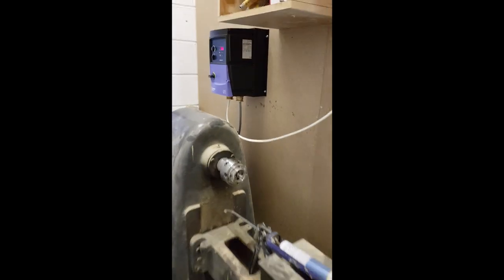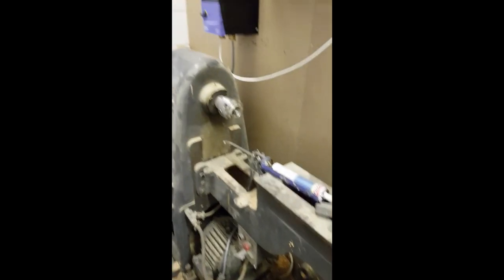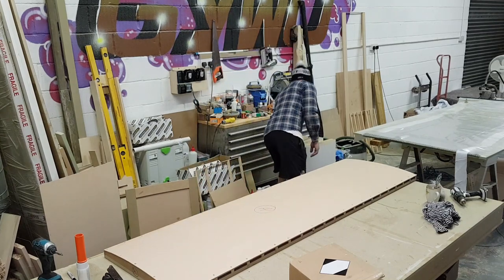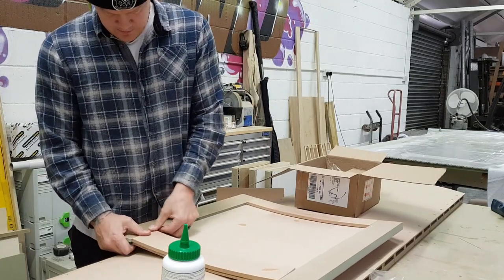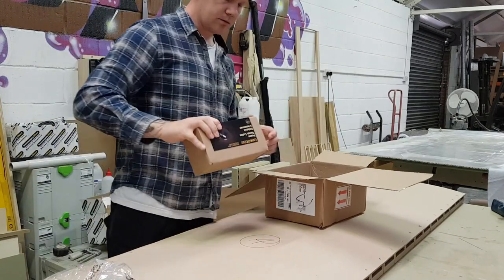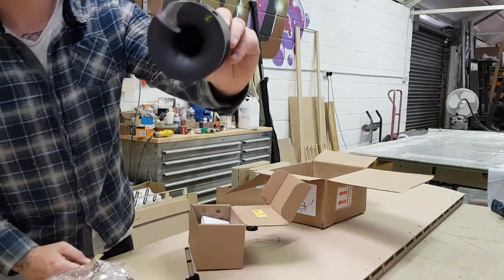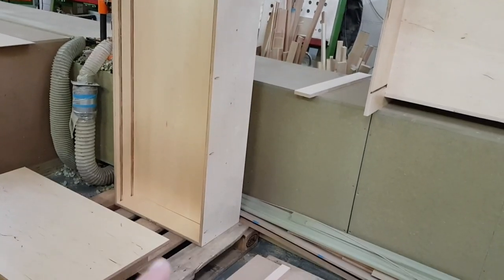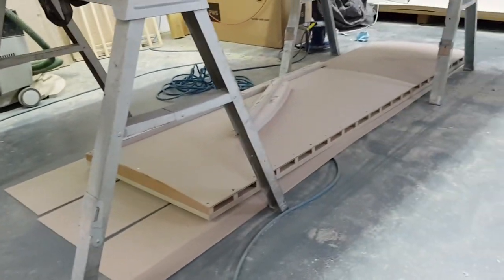Wadkin Update, Curved Shaker Doors & Veritas - Festool - FELDER - LATHE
Been so busy doing actual work and not filming.  It's hard to film when the workshop is so noisy plus there are some techniques that our competitors in the industry have seen and copied, unfortunately originality does not surpass imitation.

The Wadkin lathe is back in action and we are on a roll.  Lots going on, very productive and all is good.

Have fun yawl.